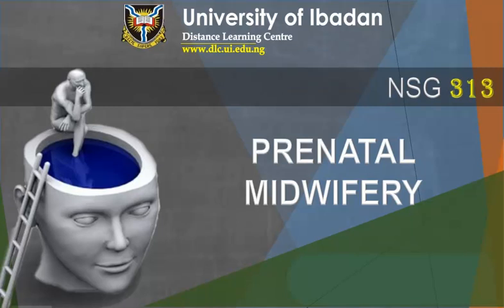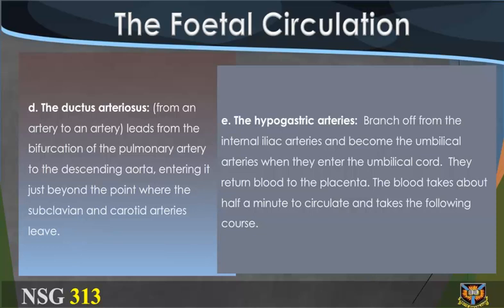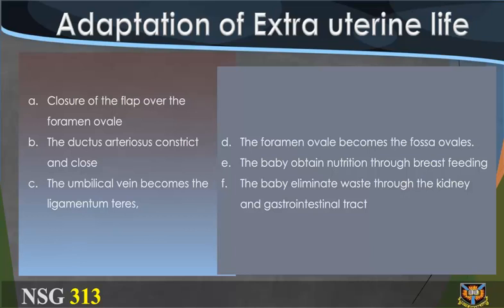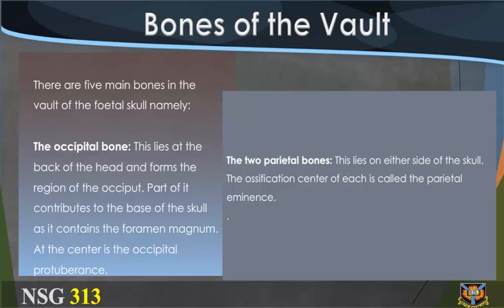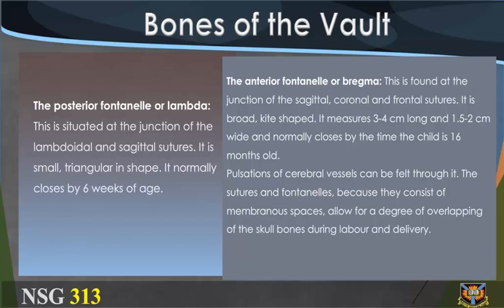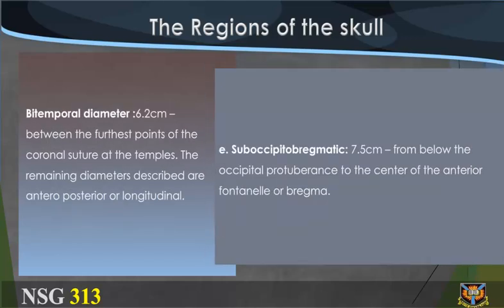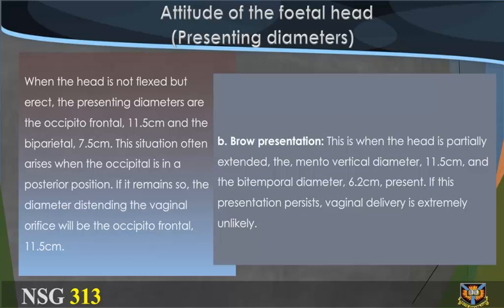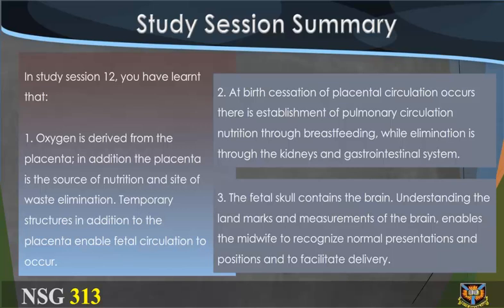NSG 313 STUDY SESSION 10